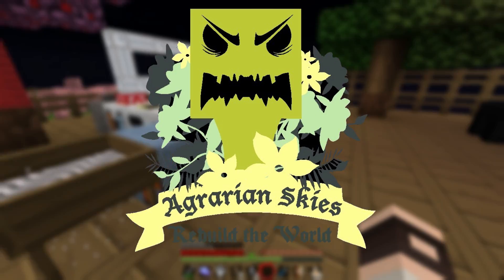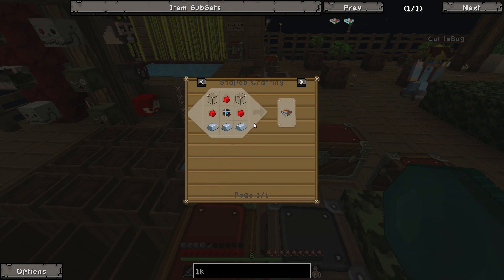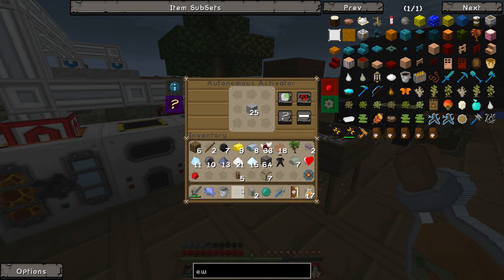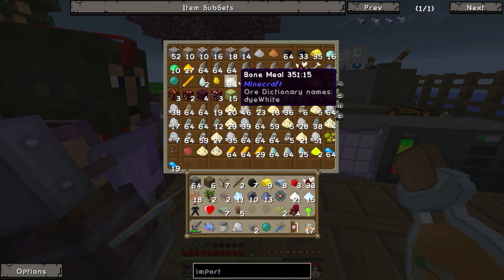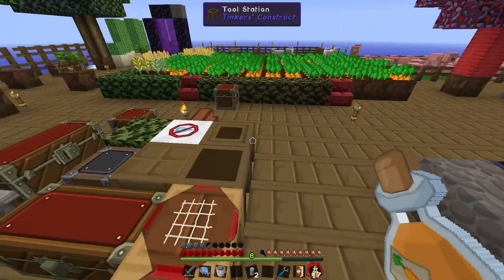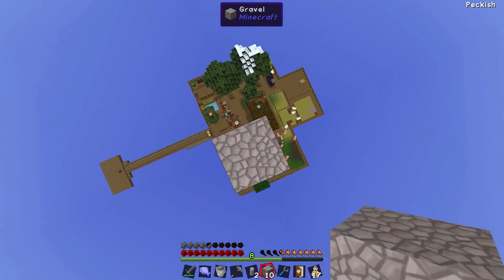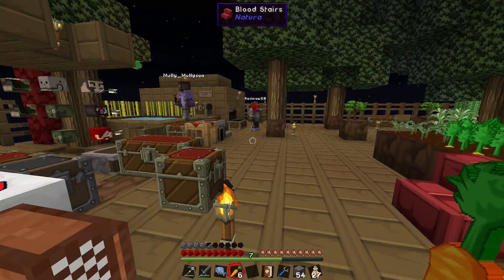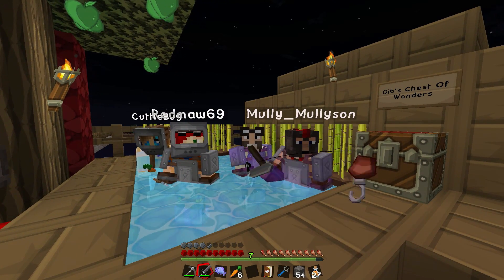Minecraft: Agrarian Skies | 045 | Baby Zombie